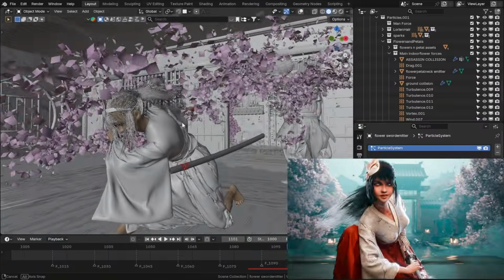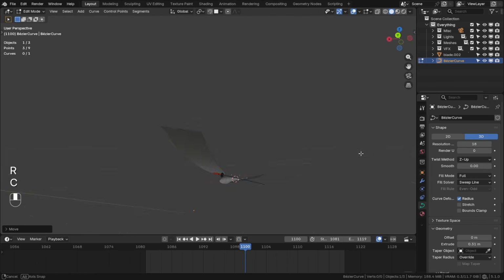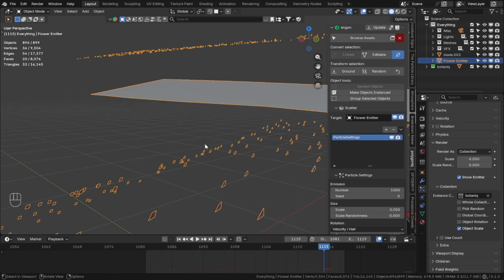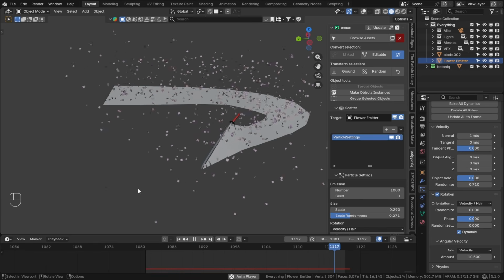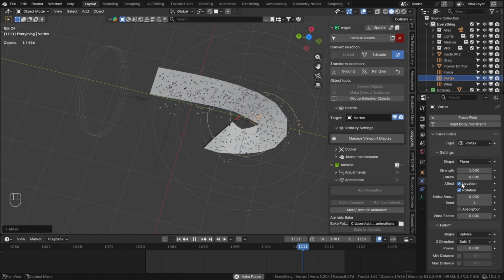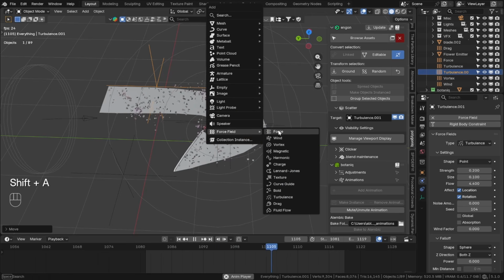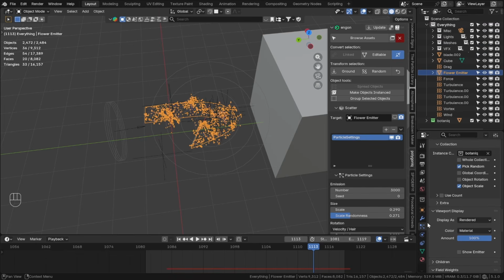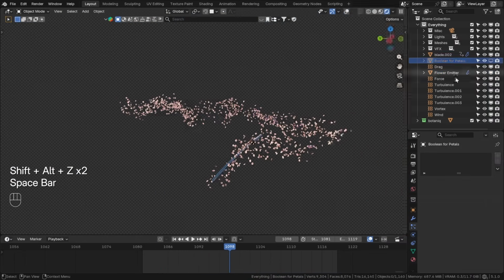Create Epic Flower Particle Trails (Blender Tutorial)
This was the exact process I used in my top 100 entry to the @pwnisher Dream Sequence challenge.

If you have ideas for tutorials you'd like to see next please comment that as well!

00:00

01:50
Sleepy Day by Another Kid   / another-kid

03:33
gloomy by k o f i   / xerum-wav

05:11